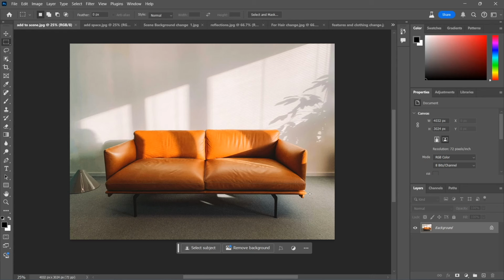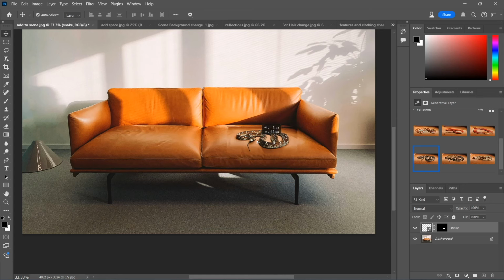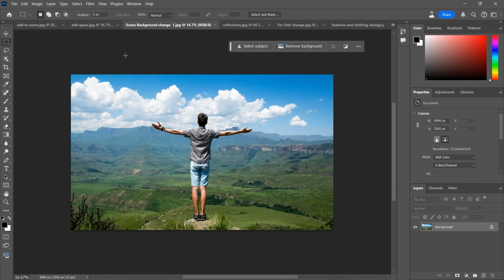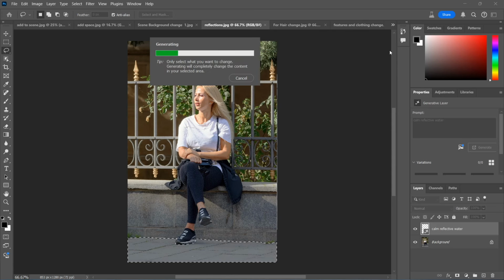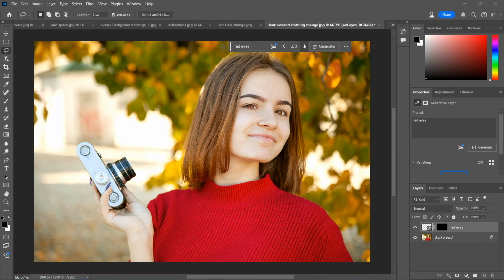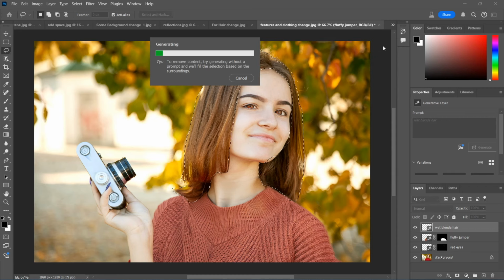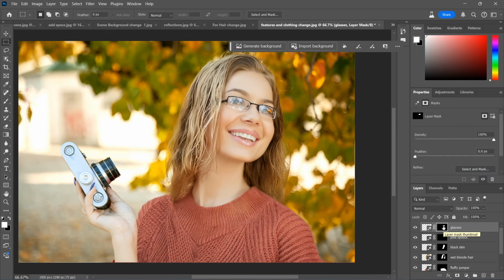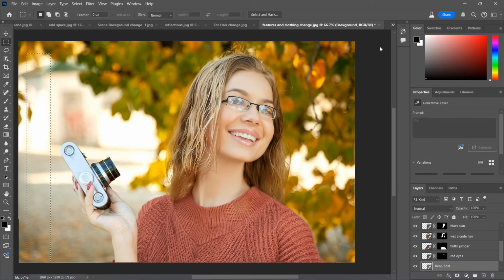Photoshop AI Generative Fill Tutorial For Beginners (2025)